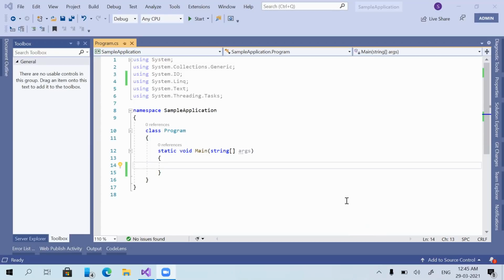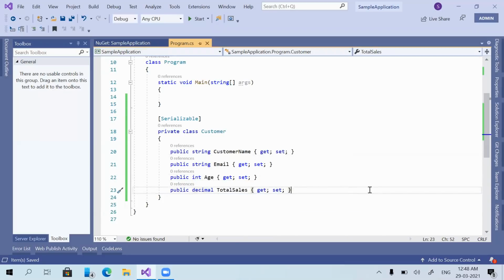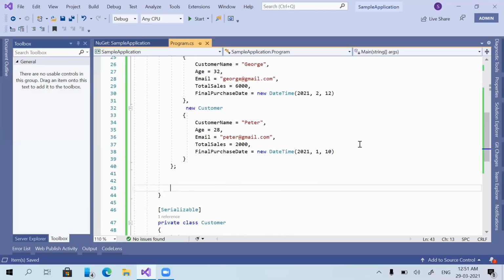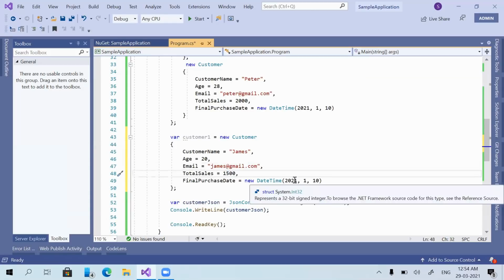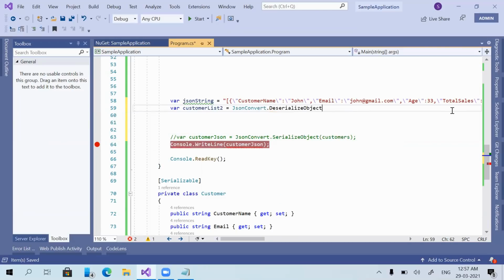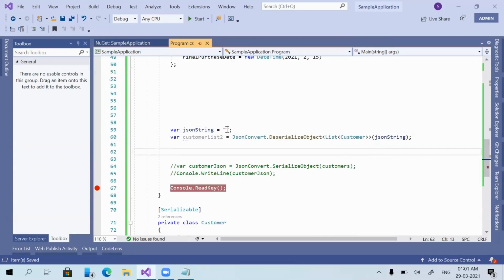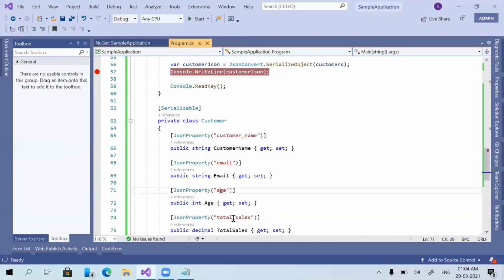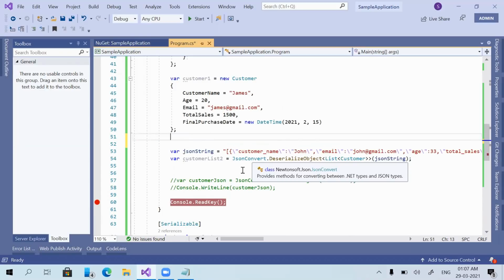Serialize and Deserialize Json to C# [Step By Step Tutorial of JSON in C#]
This is a Step By Step Tutorial of using Json in C#. In this video you can see how Serialize and Deserialize Json strings in C# - Json to C#. We are using Newtonsoft JSON Library for managing Json. The sample project showing in this video is developed in Visual Studio 2019 using (C#/C Sharp Language) from Microsoft

JSON (JavaScript Object Notation) is a standard file format used to interchange data. The data objects are stored and transmitted using key-value pairs and array data types. JSON has syntactic similarity to JavaScript because JSON is based on JavaScript object notation syntaxes. But JSON format is text only, which makes it easy to read and use with any programming language.

Topics Covered:
1. How to Serialize an Object or Array of Objects (List of Objects) to Json?
2. How to Deserialize a Json string to C# Object or Array (List of Objects)?

Dive into the world of C# programming as we unravel the intricacies of JSON serialization and deserialization in our latest tutorial. Learn how to effortlessly convert JSON to C# class objects, gaining a comprehensive understanding of the process. We'll explore the powerful capabilities of the Newtonsoft.Json library, equipping you with the skills to seamlessly handle JSON data within your C# applications.

In this tutorial, we'll demystify the process of reading JSON files in C#, providing you with a step-by-step guide on parsing JSON strings. Whether you're a seasoned developer or just starting with C#, our video covers fundamental aspects, such as C# JSON serialization and deserialization, ensuring a solid foundation for your coding journey.

Unlock the potential of C# JSON serialization as we guide you through essential topics, including converting C# objects to JSON strings and vice versa. Discover how to navigate the intricacies of C# JSON parsing, using the library's features to streamline your coding process. Our tutorial delves into the nuances of class-to-JSON string conversion, demonstrating online tools for converting C# classes to JSON effortlessly.

Moreover, we explore the seamless conversion of strings to JSON in C#, offering valuable insights into the nuances of serializing objects to JSON format. From reading and parsing JSON files to converting JSON to C# objects online, our tutorial ensures you grasp every aspect of working with JSON in a C# environment. Join us on this coding adventure, and elevate your C# skills by mastering the art of JSON manipulation.